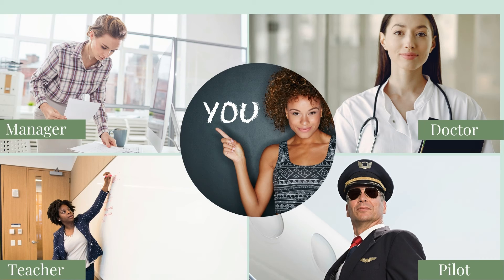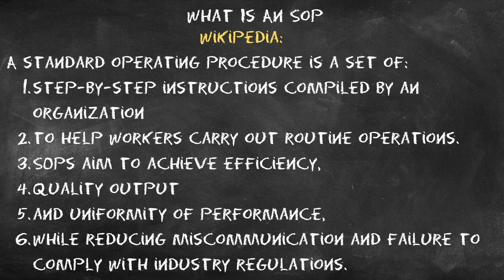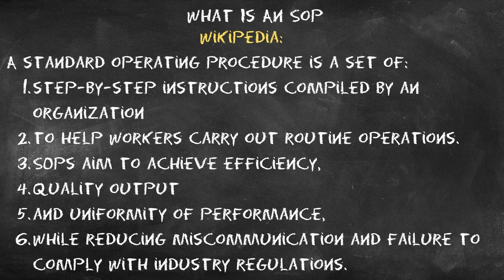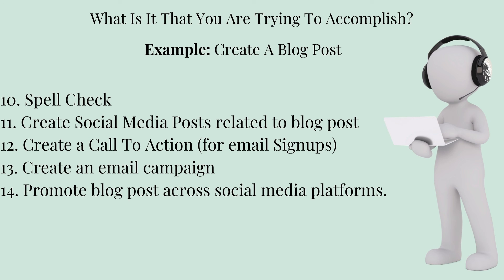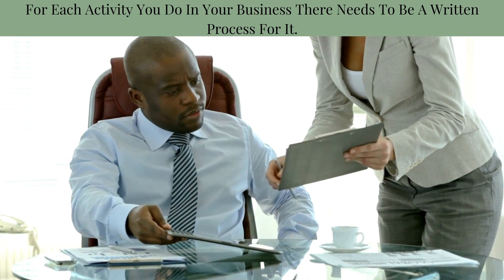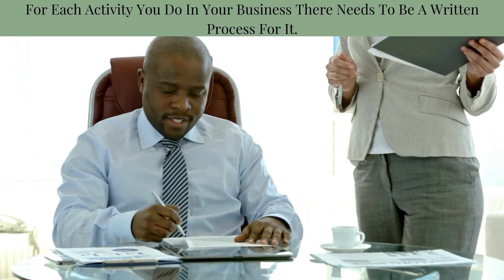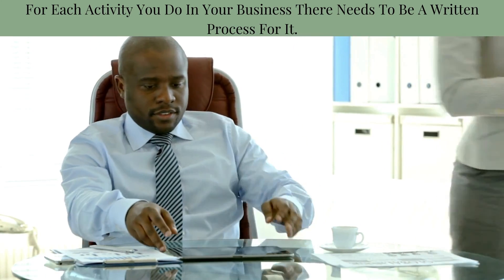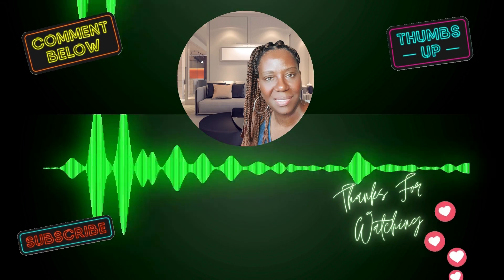How To Create A Standard Operating Procedures In Your Business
Why you need to have a standard operating procedures in your business, and how it can save you time in the long run.

▼ Our best content (there's so much that doesn't make it to this channel) in one place.

▼ MORE RESOURCES

Learn to launch, grow or scale a profitable online business without spending thousands on a business coach.The Entrepreneurs Roadmap

▼GEAR I USE:

Ring Light
Monitor Riser
Lumbar Support Pillow
Tablet Stand
Bluetooth Portable Speaker
Laptop Swivel Stand W/Swivel